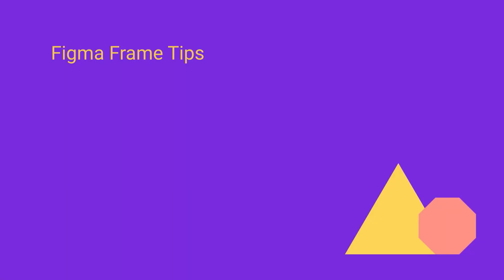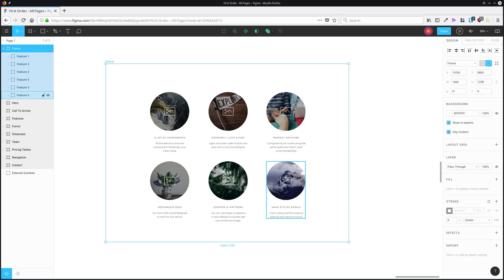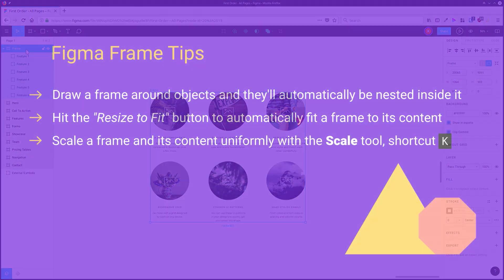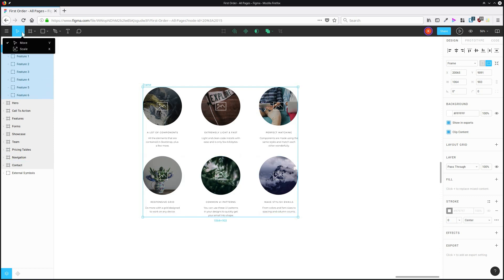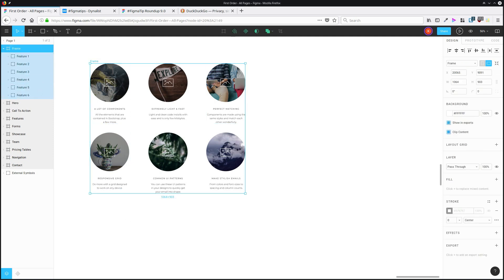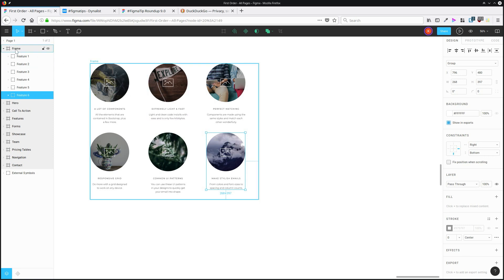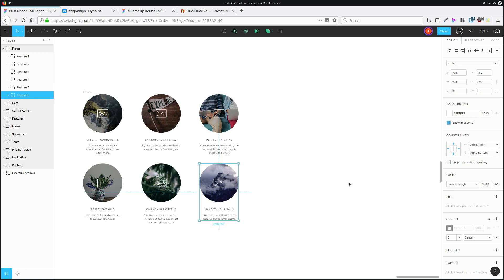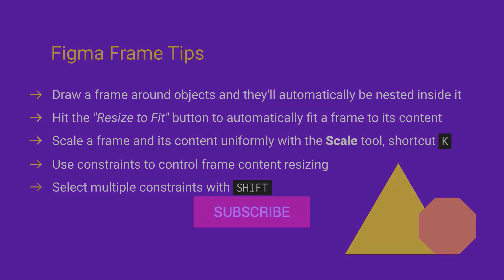#05: Figma Frame Tips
Find out more with the complete written tutorial at Envato Tuts+